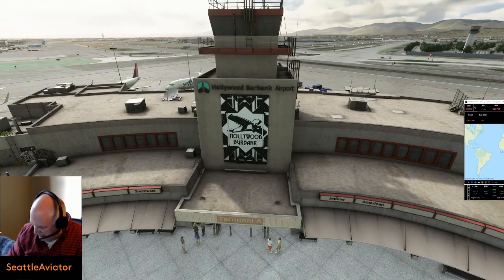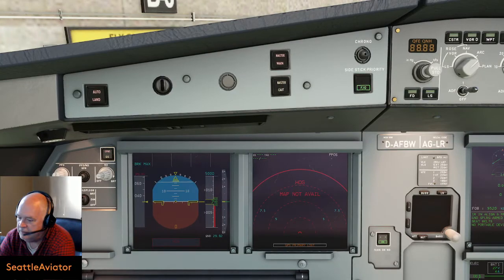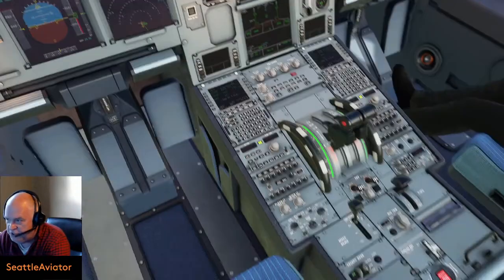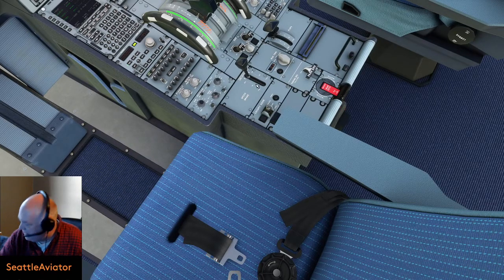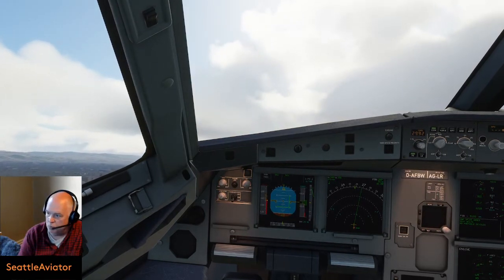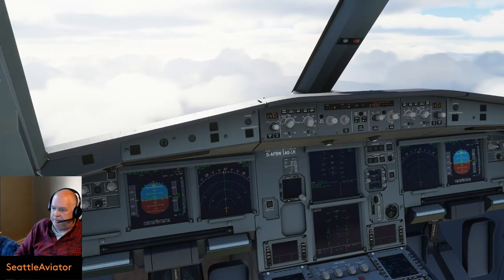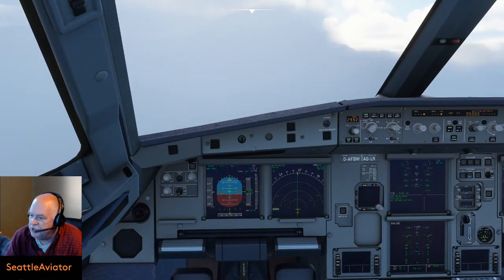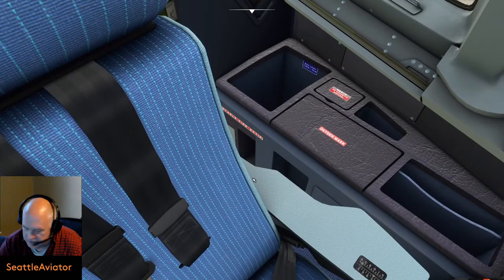MSFS KBUR to KSBA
ORBX Scenery.. enjoy!